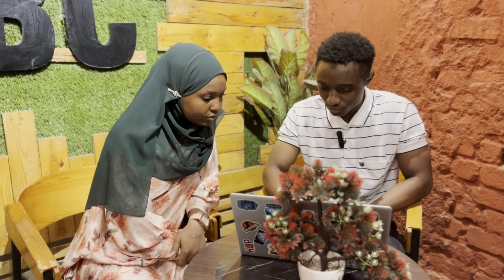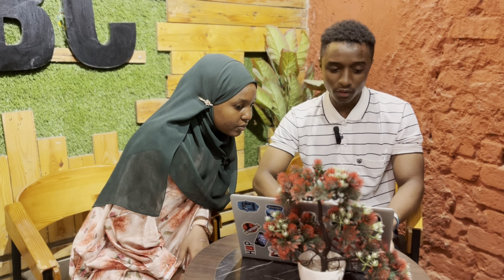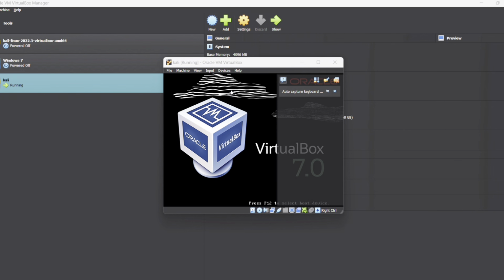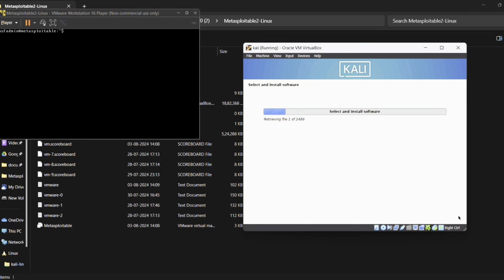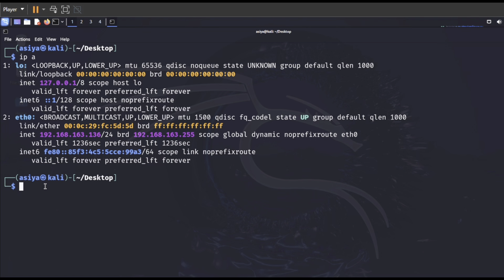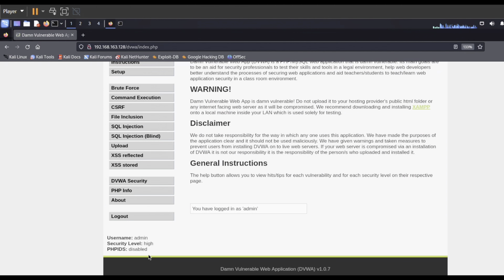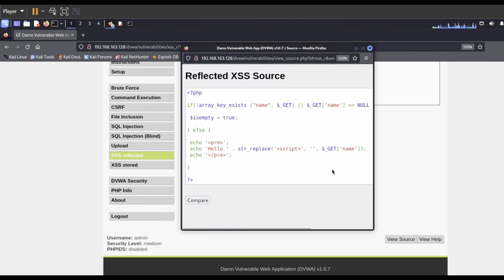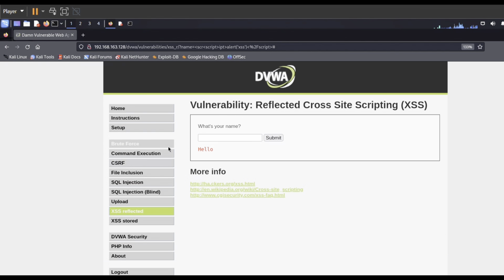How to Set Up your Beginner Hacking Lab || step by step Guide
Welcome to our step-by-step guide on setting up your very own beginner hacking lab! Where ML waggeh give a broad explanation on how to install all the required tools we need to set up a beginner lab and How to navigate them.

Whether you're just starting your journey into cybersecurity or preparing to be an ethical hacker and getting enough hands on skills, this video will walk you through everything you need to know to set up your lab and also how to navigate through it.

In this video, we'll cover:

1. Installing Virtual Machines: How to set up Kali Linux, Metasploitable, and VMs.

2. Configuration:Setting up the Kali Linux and Metasploitable and other network configuration like NAT, host-only, and bridged networks.

If you have any questions, drop them in the comments below!